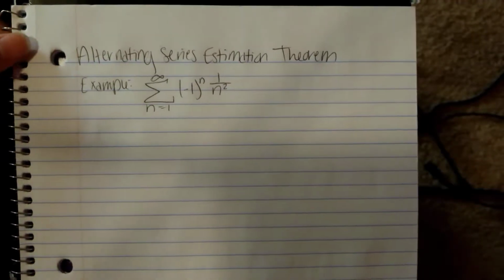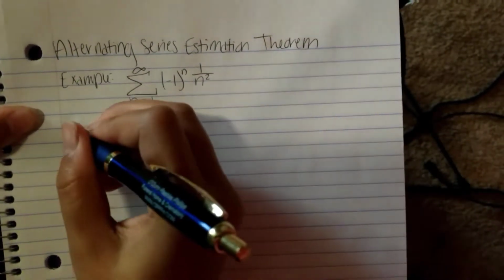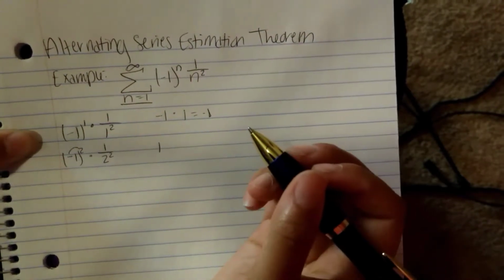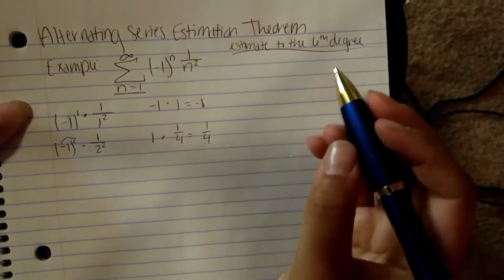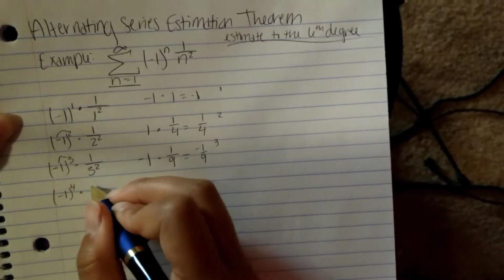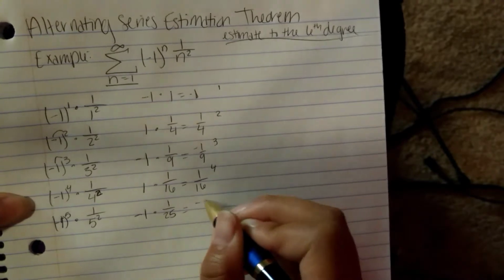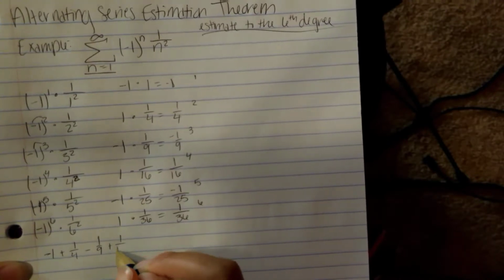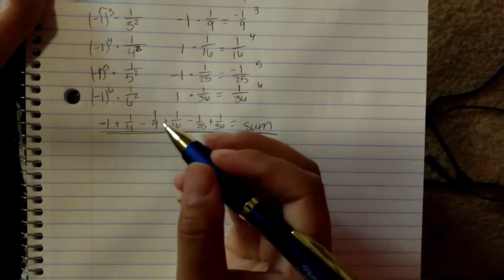Alternating Series Estimation Theorem